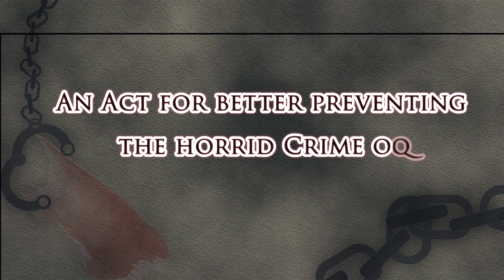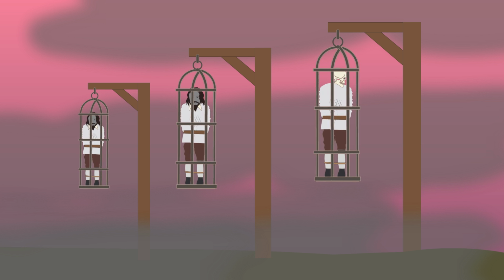Gibbeting (Horrible Punishments in History)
⚓Play World of Warships for free New players will receive 1 Million Credits, the USS Langley Aircraft Carrier, 3 days premium time, and more by using my code PLAYLANGLEY2019.

“Gibbeting”, also known as “hanging in chains,'' is the method of leaving a body hanging after execution, such as from the gallows or even after the victim was drawn and quartered.
However sometimes the victim was placed in the gibbet alive and left to die.

T-Shirts

See the book collection here:

Amazon USA

Amazon UK

Credit:
Created by Daniel Turner

Narrator:
Bryan 'Lazlo' Beauregard